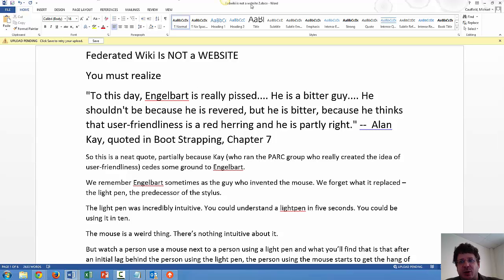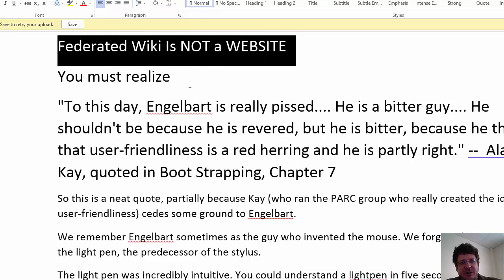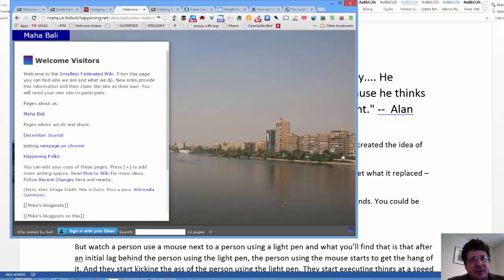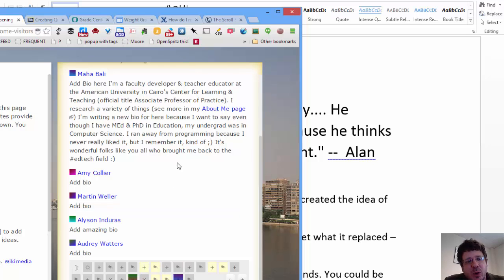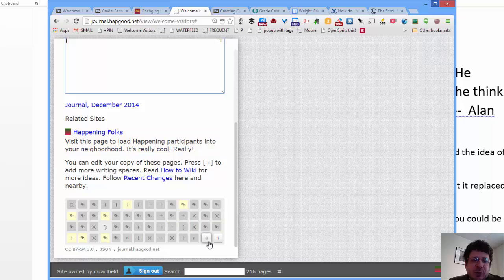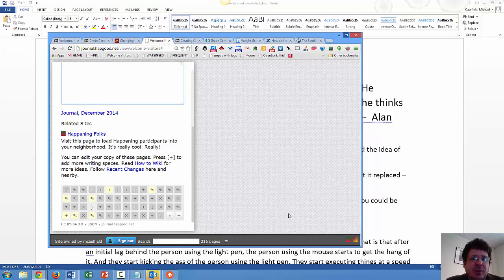Orange_Yellow Halos in Federated Wiki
Explanation of browser LocalStorage in Federated Wiki, which is the cause of much confusion.